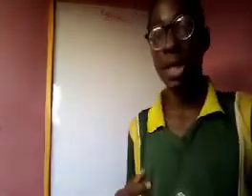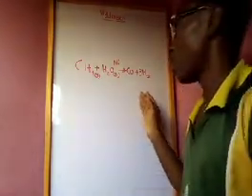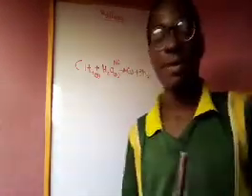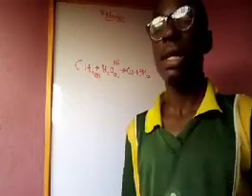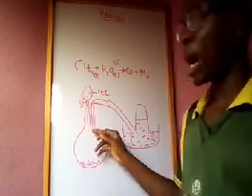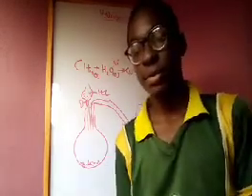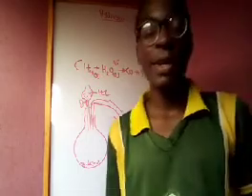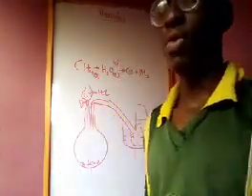Crash CHEMISTRY: EP(+1); Hydrogen 💨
Chemistry is one of the essential subjects taken in secondary school or high school. Recognising the importance of Chemistry and also, your eagerness to learn, i created this course to make your Chemistry journey a lot smoother than you ever imagined😃